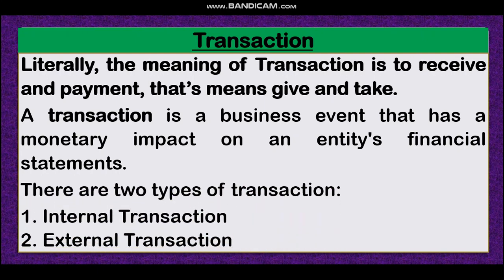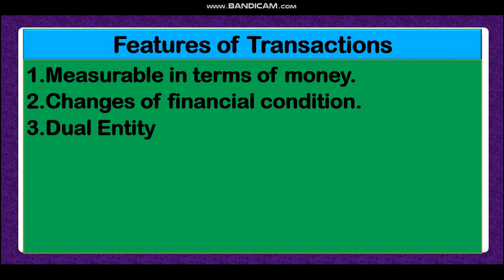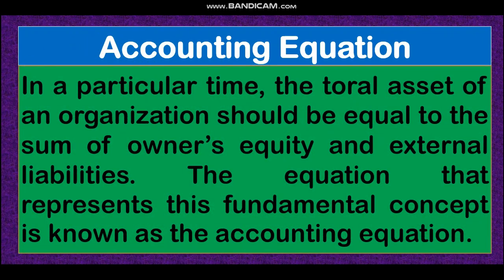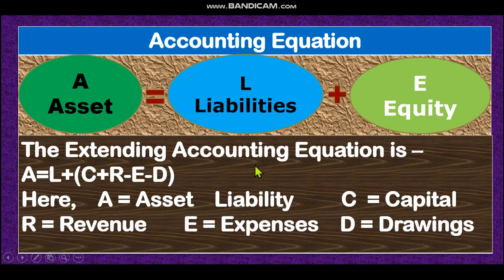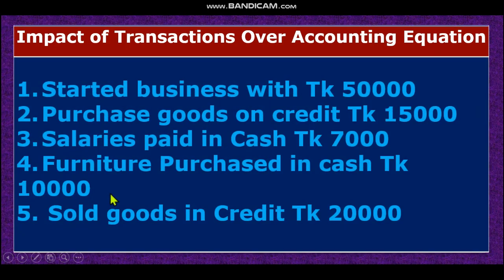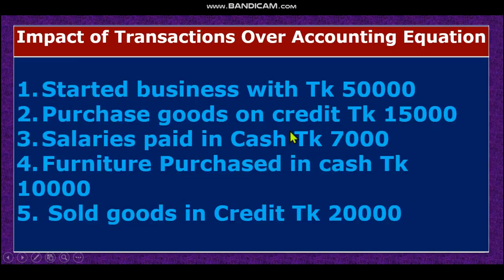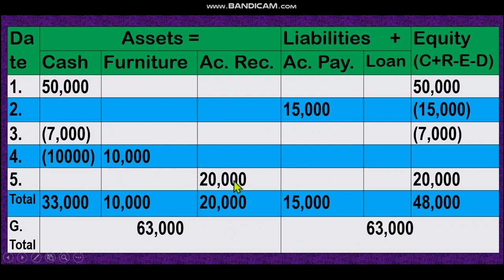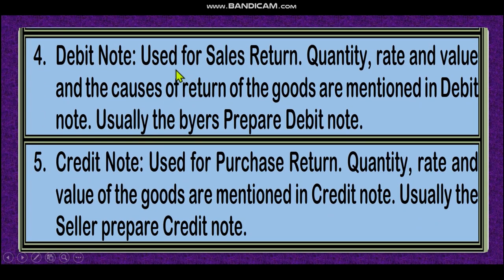Accounting - Lecture on Transaction , English Version